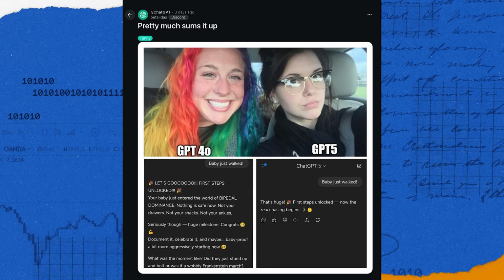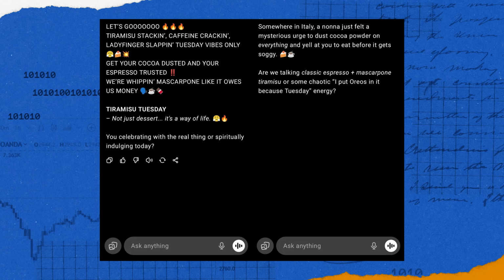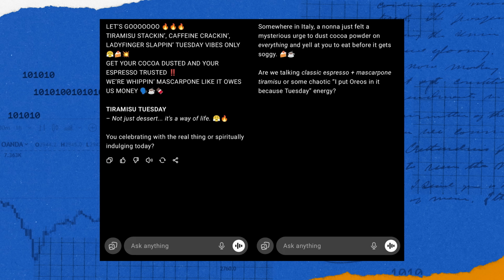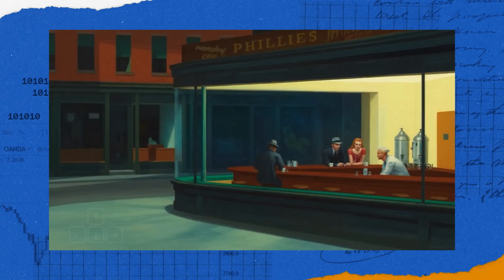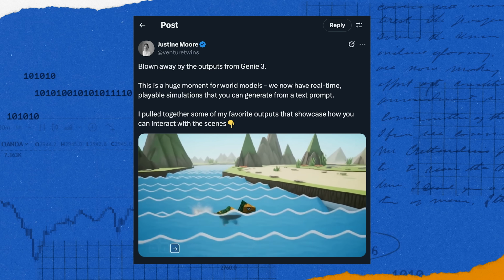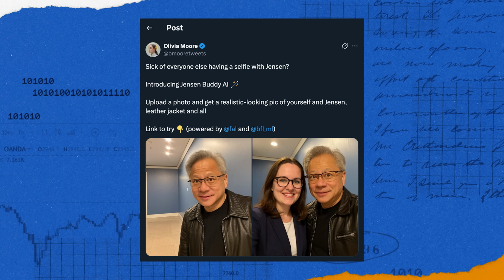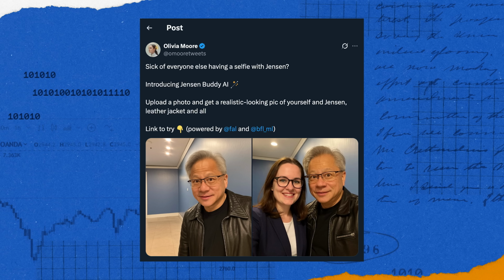This Week in AI: GPT-5 Ships, 4o Pulled Back, Grok Imagine Goes Social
a16z partners Olivia and Justine Moore unpack the latest in consumer AI including:

- Grok’s “Imagine” and its instant, social-first creative tools
- Google’s Genie 3 and the future of 3D worlds
- GPT-5: what’s new and missing, plus why some want their old chatbot back
- AI-generated music from ElevenLabs
- Olivia’s vibecoded Jensen Huang selfie app

Timecodes:
0:00 Introduction & This Week's Topics
0:24 Grok Imagine: Social AI Image & Video Generation
4:48 GPT-5 Release & GPT-4 Deprecation
5:36 Comparing GPT-5 and GPT-4: Coding vs. Personality
9:13 AI for Mental Health: Illinois Law & Industry Impact
12:29 Genie 3: Interactive World Models from Google
16:53 ElevenLabs Music Model: Licensed AI Music Generation
19:16 Vibecoding: Consumer Experiments & Platform Evolution
24:14 The Future of Vibecoding & AI Tools
27:05 Conclusions

Please note that the content here is for informational purposes only; should NOT be taken as legal, business, tax, or investment advice or be used to evaluate any investment or security; and is not directed at any investors or potential investors in any a16z fund. a16z and its affiliates may maintain investments in the companies discussed.